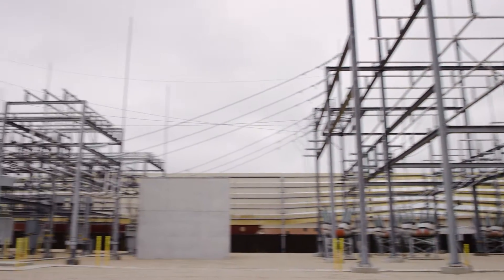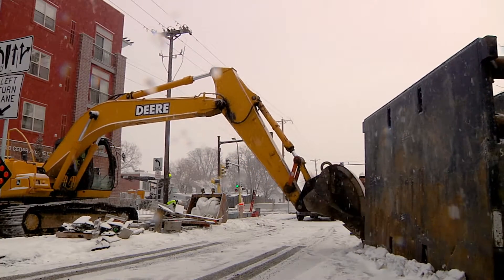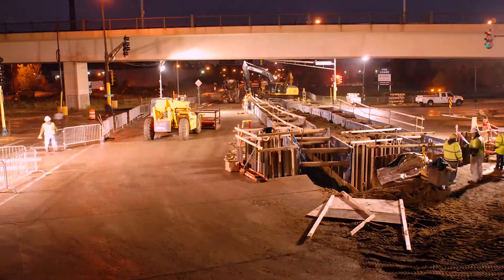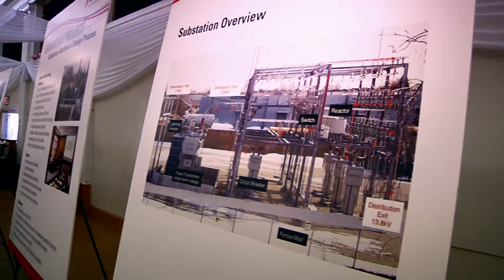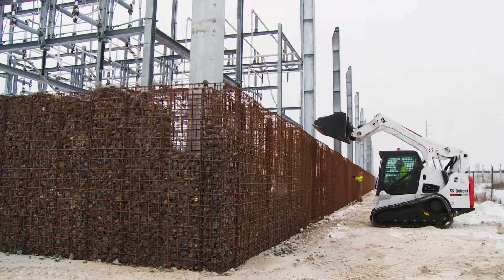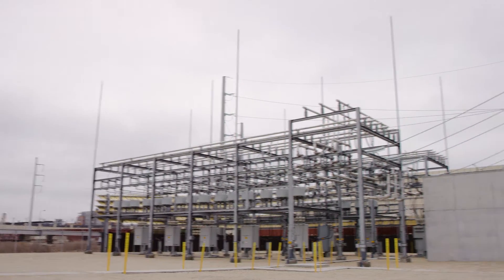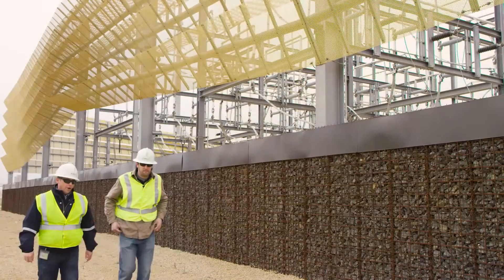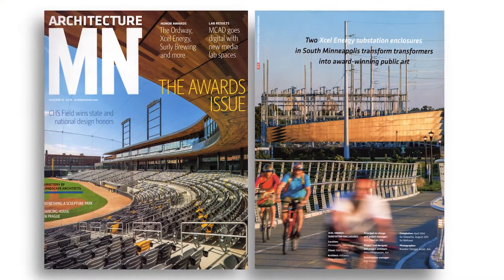Xcel Energy's Hiawatha Project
Xcel Energy’s Hiawatha Project was designed to meet the growing need for electricity in south Minneapolis, while also supporting continued economic development within the city. The project consists of two 115-kilovolt underground transmission lines along 28th Street East in south Minneapolis and new substations near the Hiawatha corridor and at Oakland Ave South.

Not only was there a high degree of internal teamwork to plan and build the Hiawatha project but significant collaboration occurred among the City of Minneapolis, neighborhoods and Xcel Energy. Since completion in late 2014, the Hiawatha West Substation Enclosure won a 2015 Minneapolis Merit Award from the American Institute of Architects, which called it “an unprecedented Xcel Energy effort, driven by community feedback, to integrate public art with infrastructure in Minneapolis.” In December 2015, the Hiawatha West and Midtown Substation Enclosures received more recognition as the 2015 AIA Minnesota Honor Award for substation design.